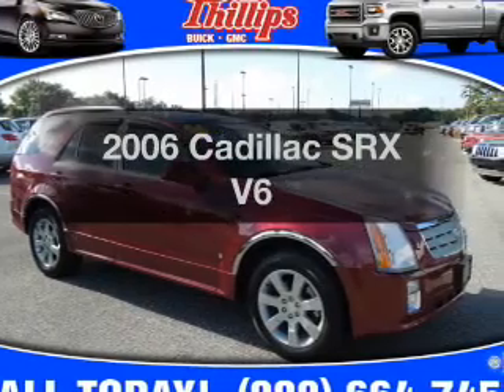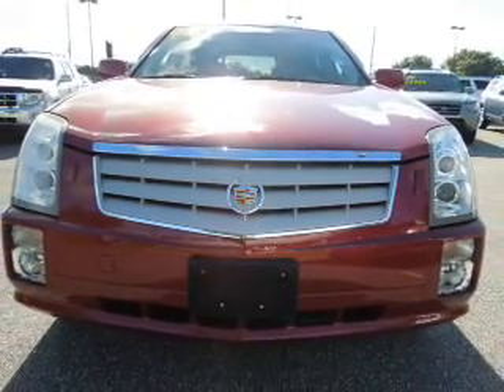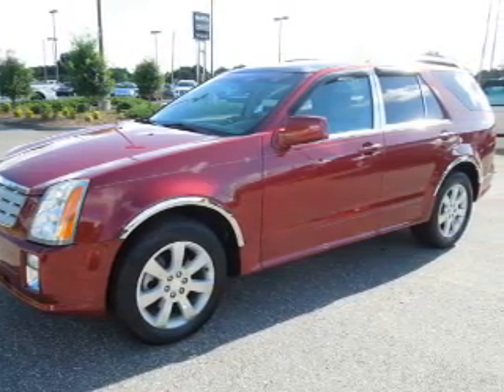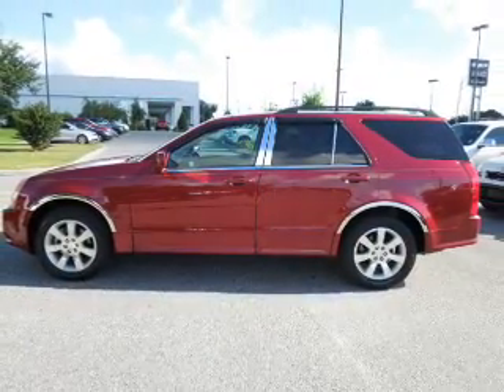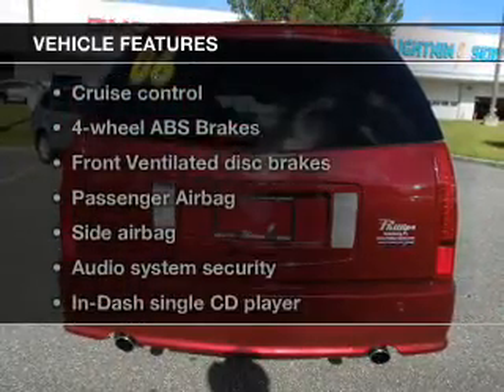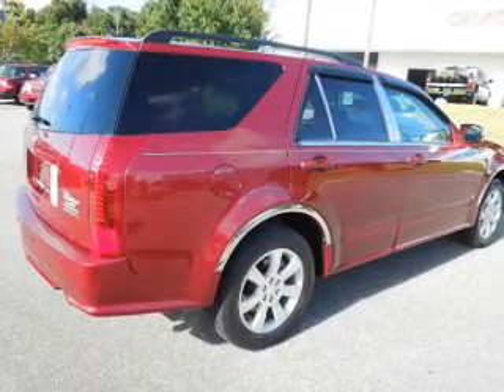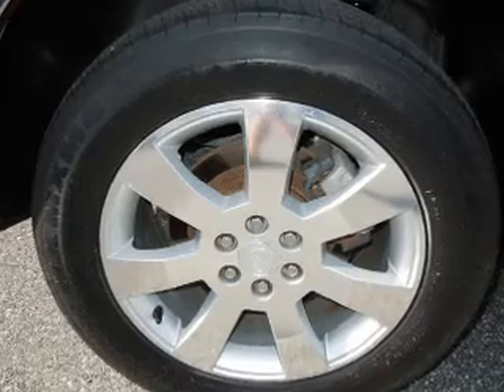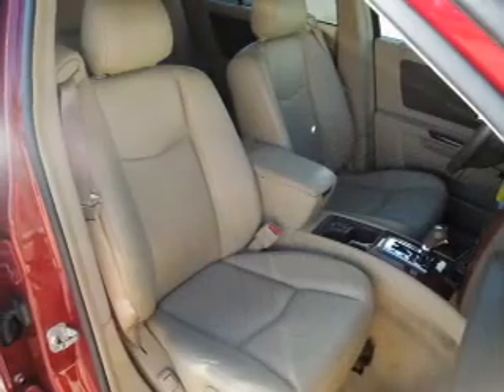2006 Cadillac SRX - Fruitland Park FL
Year: 2006
Make: Cadillac
Model: SRX
Trim: V6
Engine: 3.6 liter 6 cylinder 24 valve
Transmission: 5-Speed Automatic
Color: Infrared
Mileage: 47411
Address:
2160 US Highway 441